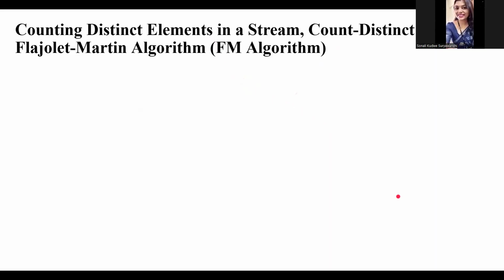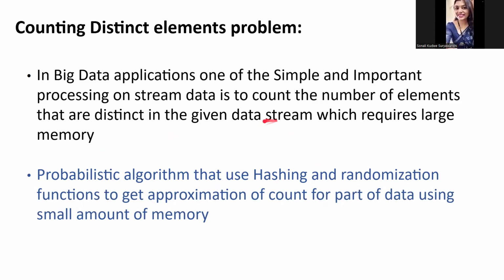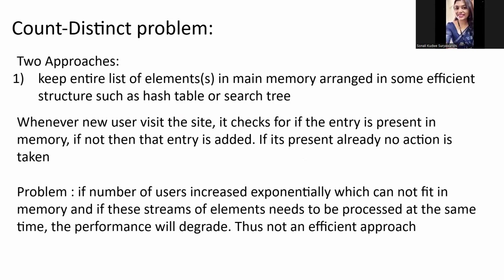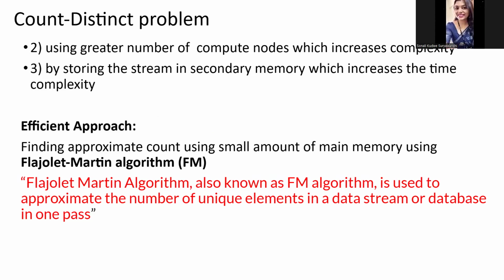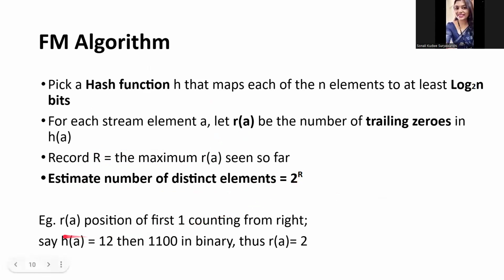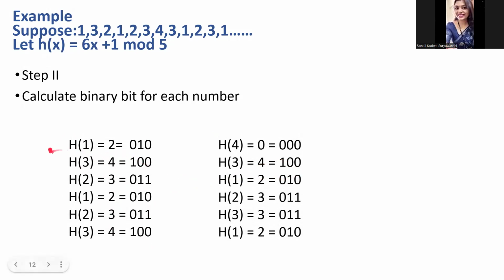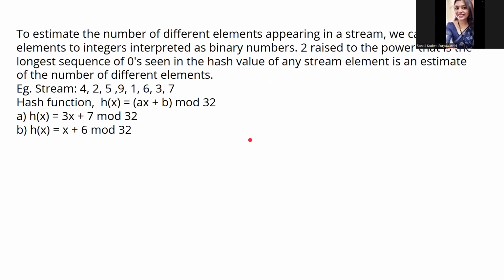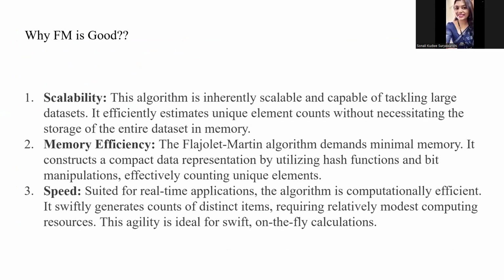Flajolet martin algorithm - count distinct element problem